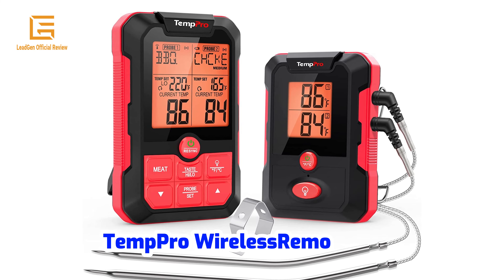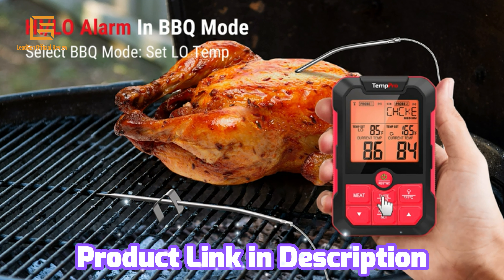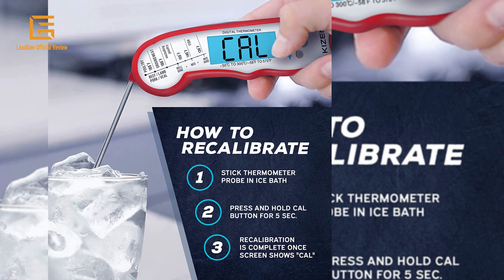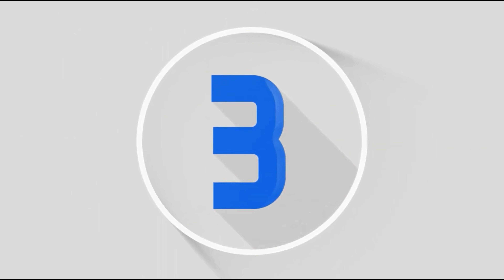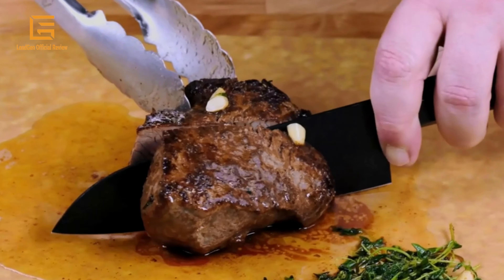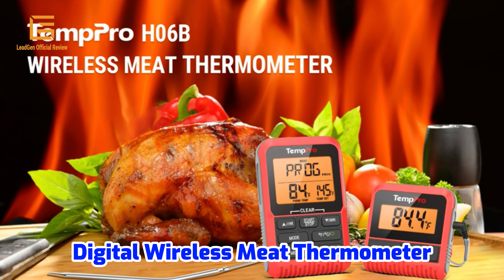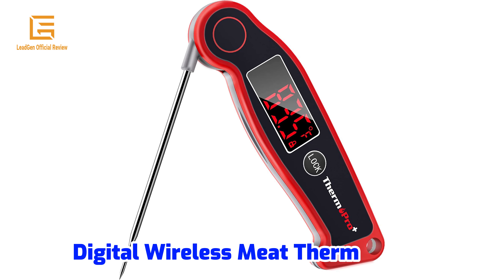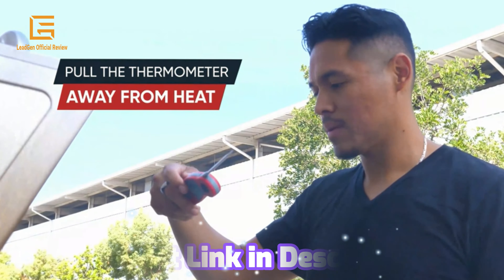Top 5 Best Thermometer For Kitchen Cooking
► In today’s video, we are going to look at the top five best Thermometers available on the market today. Cook up the best surprise for the chef in your life with this instant-read meat thermometer. Perfect for use in the kitchen or grilling outdoors at night.✅

[̲̅1] ThermoPro Waterproof Digital Meat Thermometer :(𝐀𝐦𝐚𝐳𝐨𝐧)
[̲̅2]Digital Wireless Meat Thermometer :(𝐀𝐦𝐚𝐳𝐨𝐧)
[̲̅3] Thermocouple Digital Instant Read Meat:(𝐀𝐦𝐚𝐳𝐨𝐧)
[̲̅4] KIZEN Digital Meat Thermometer with Probe:(𝐀𝐦𝐚𝐳𝐨𝐧)
[̲̅5] TempPro WirelessRemote Grill Thermometer :(𝐀𝐦𝐚𝐳𝐨𝐧)

00:00 - Intro
0:05 - TempPro WirelessRemote Grill Thermometer
0:58 - KIZEN Digital Meat Thermometer with Probe
2:12 - Thermocouple Digital Instant Read Meat
3:18 - Digital Wireless Meat Thermometer
4:03 - ThermoPro Waterproof Digital Meat Thermometer
05:21 - Outro

★彡 ABOUT THIS VIDEO 彡★

These all-electric or non-electric kitchen accessories are very useful and precious in our daily life. Also, these kitchen items grant you to do plenary tasks rapidly that would you want. They will save you a heap of time and increases your kitchen illustration. Whenever you purchase kitchen accessories there are little things to figure out: product materials, quality, use policy, features and durability.

So watch this video and know details about these products and choose the best one.
We have made this list based on our own opinion, research, and customer reviews. We have considered their quality, features, and values when determining the best choices possible. If you want more information and updates on the products, be sure to check the links above.